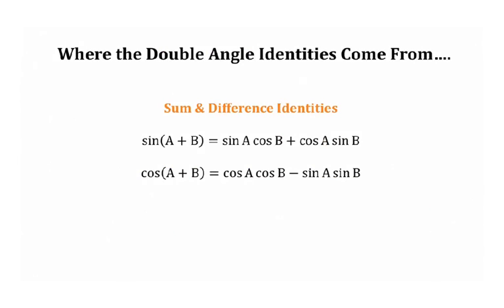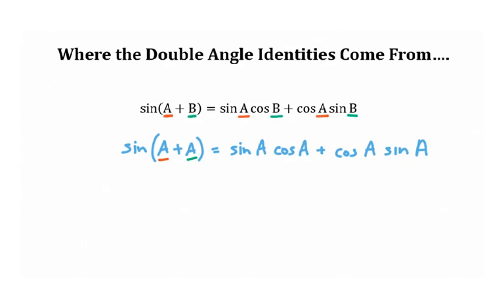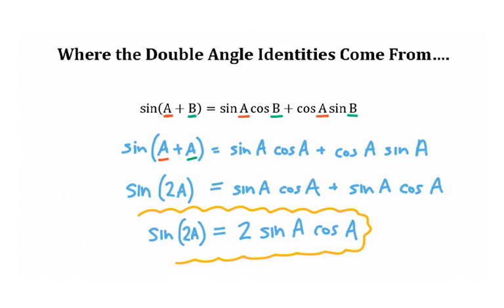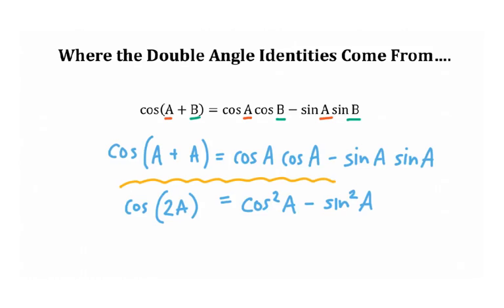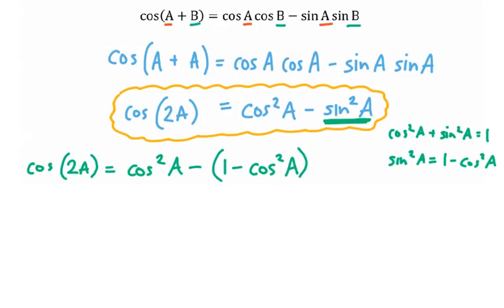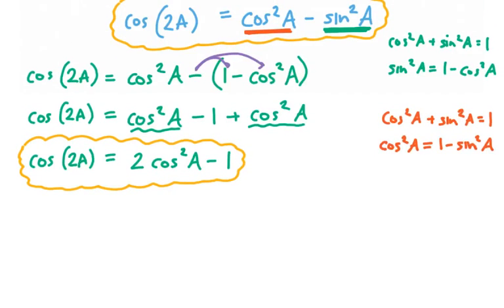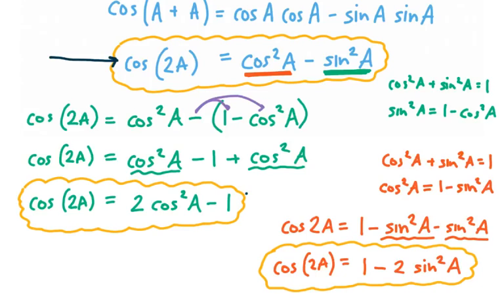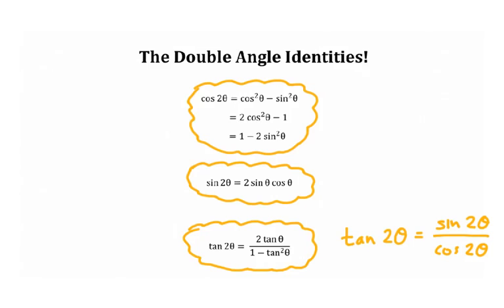MAT 187 Video 3 of 9: Intro to Double Angle Identities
This is the third video to watch in class on Monday, November 4, 2019. This video introduces the double angle identities.